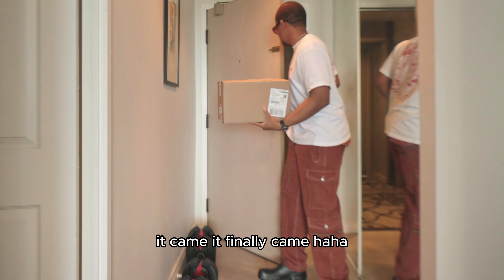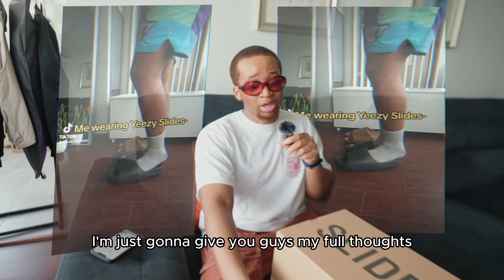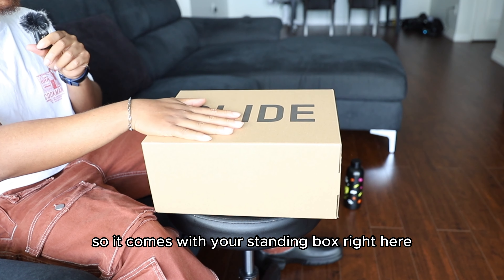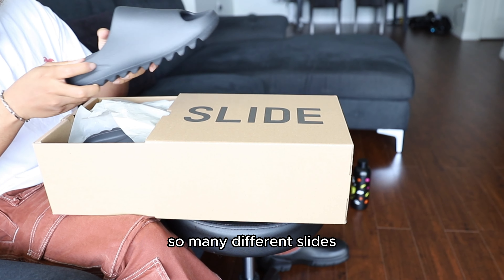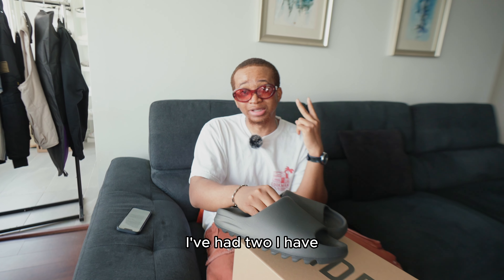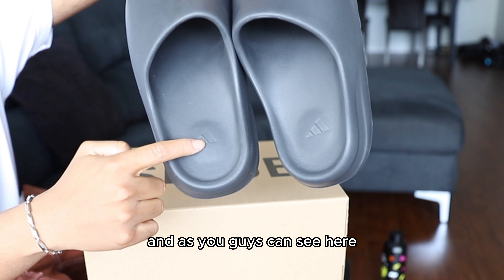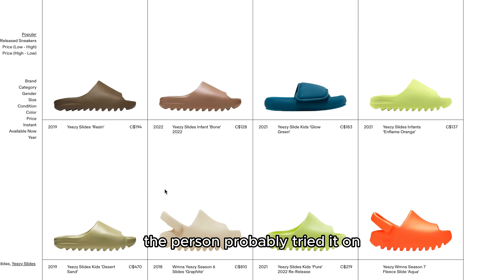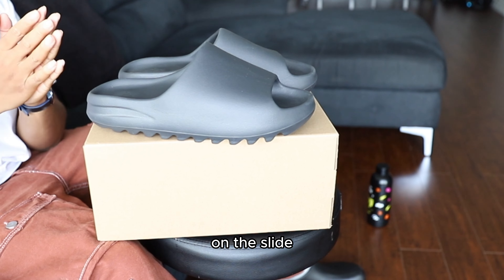MUST WATCH :Yeezy Slide Onyx 2023 Sizing Advice, Review & On foot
In this video I talk about sizing for the Yeezy Slide Onyx. Recently Nike came up with Nike Calm slides. Do you think they are better?

YEEZY SLIDE Alternative

YEEZY SLIDE ALTERNATIVE 2

YEEZY SLIDE ALTERNATIVE 3

Common asked questions:
Mic I use